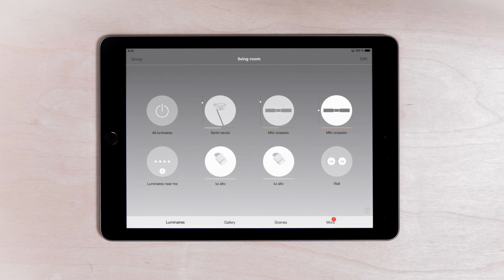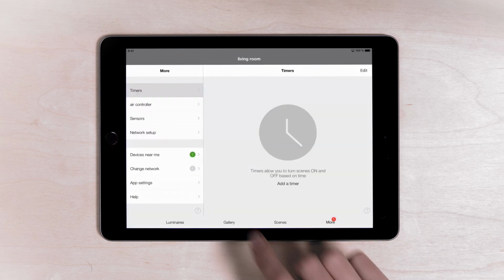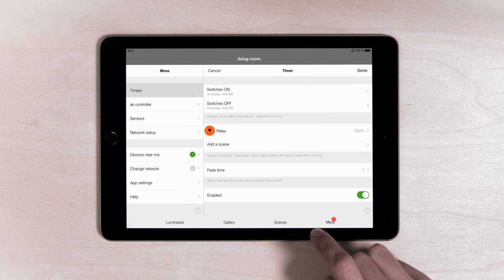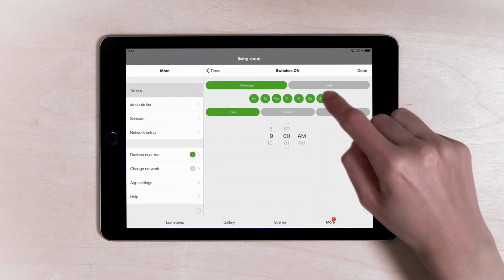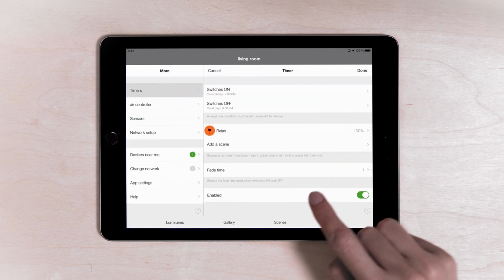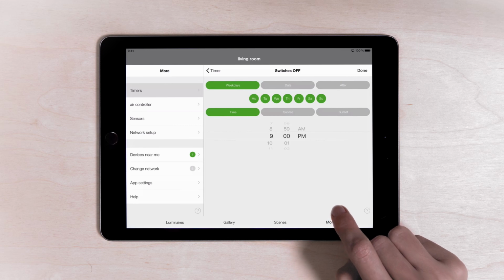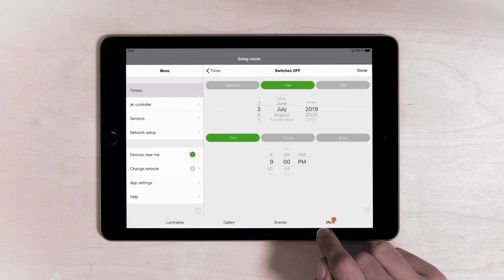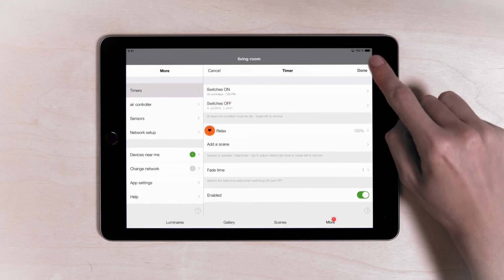Occhio air tutorial | Add a timer for scenes and animations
Time scenes and animations to turn on and off automatically (for example, to protect against burglary while on vacation). In the tab "More", select the top function "Timer", then "Add timer".

You can now select the desired scenes and animations and set dates and times.